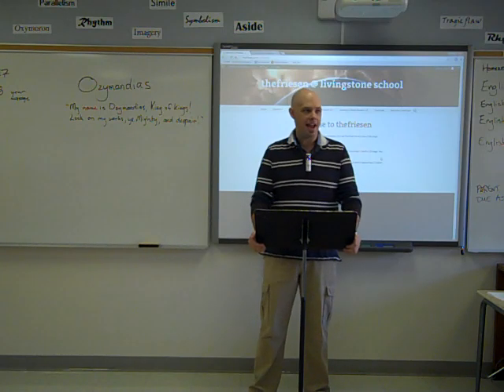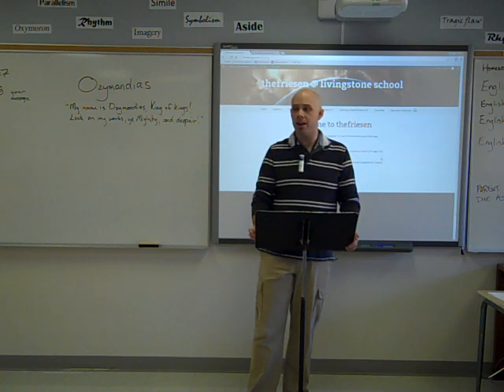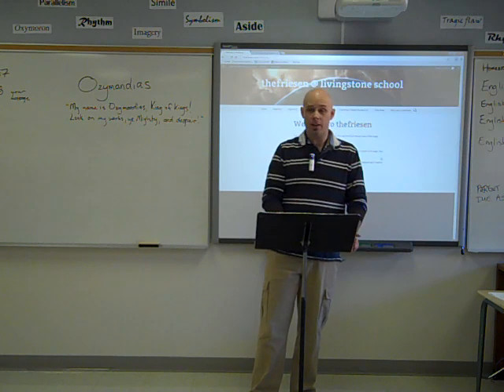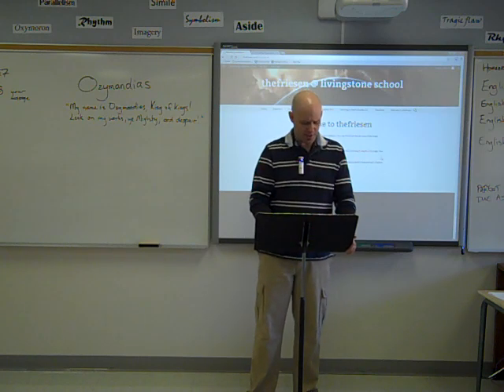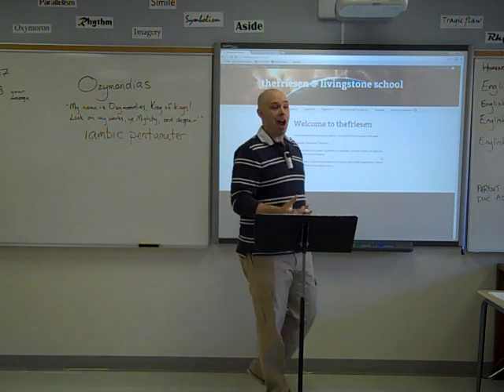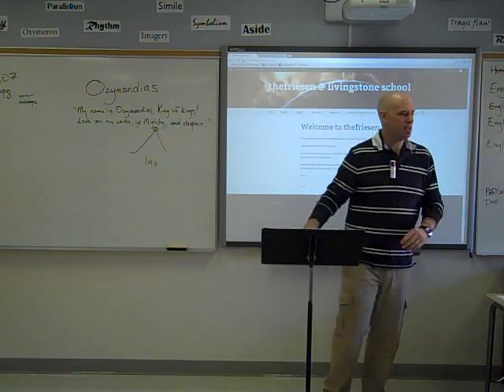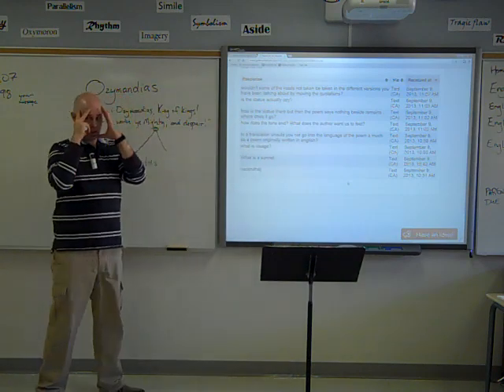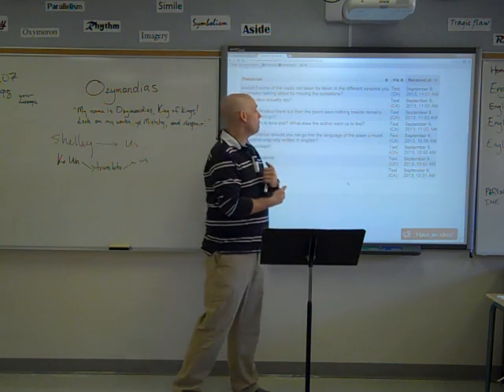Poetry in Depth: Shelley's "Ozymandias" alanthefriesen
The first in a series of poetry examinations using Vendler's _Poems, Poets, Poetry_, this video looks at Shelley's poem "Ozymandias". Comments and questions welcome!